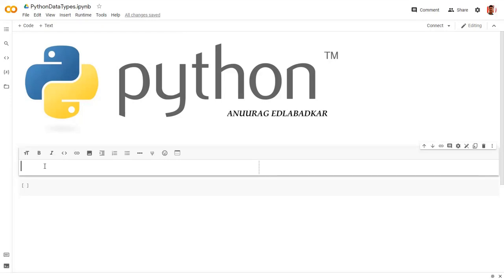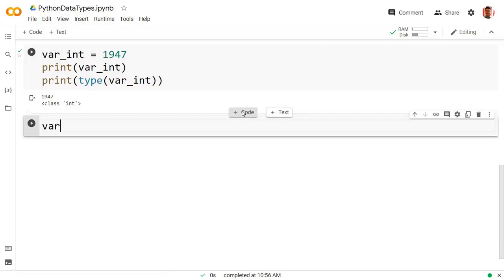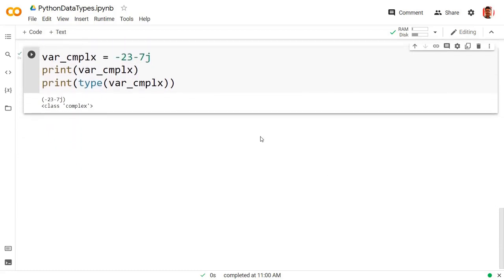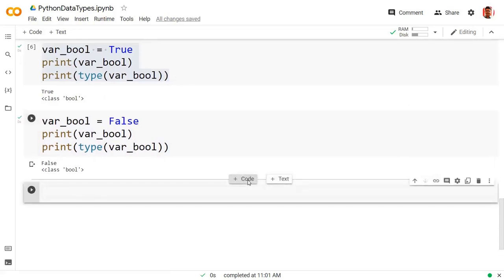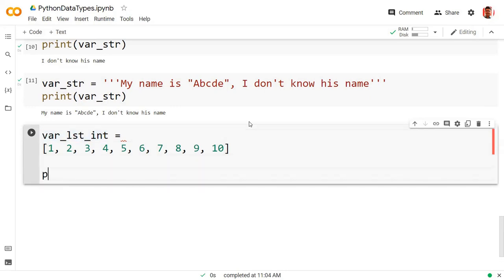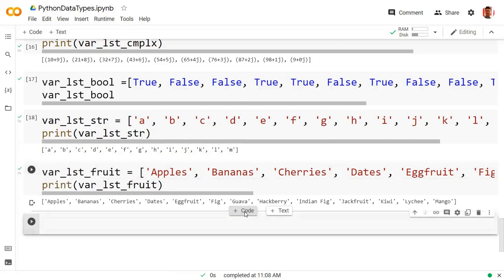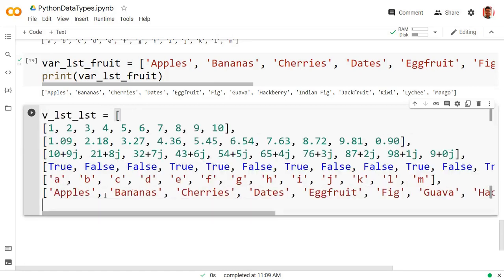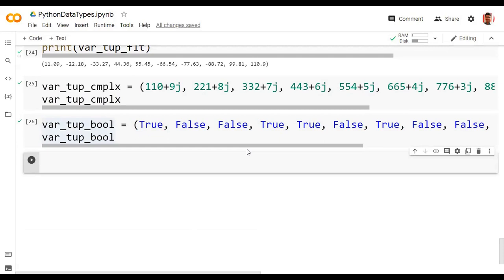Python Data Type | Python Standard Data Type | Python Data Structure Data Type | Number | Bool | Str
1.  Standard Data Types
    1. Number
        1. Integer
        2. Float
        3. Complex
    2. Boolean
    3. String

2.  Data Structure Data Types
    1.  List
    2.  Tuple
    3.  Set
    4.  Dictionary

var_int = 1947
print(var_int)
print(type(var_int))

var_int = -1947
print(var_int)
print(type(var_int))

var_flt = 3.1414
print(var_flt)
print(type(var_flt))

var_flt = -3.1414
print(var_flt)
print(type(var_flt))

var_cmplx = 23+7j
print(var_cmplx)
print(type(var_cmplx))

var_cmplx = -23-7j
print(var_cmplx)
print(type(var_cmplx))

var_bool = True
print(var_bool)
print(type(var_bool))

var_bool = False
print(var_bool)
print(type(var_bool))

var_str = "Python Programming"
print(var_str)
print(type(var_str))

var_str = 'My name is "Abcde"'
print(var_str)

var_str = "I don't know his name"
print(var_str)

var_str = '''My name is "Abcde", I don't know his name'''
print(var_str)

var_lst_int = [1, 2, 3, 4, 5, 6, 7, 8, 9, 10]

print(var_lst_int)

var_lst_flt = [1.09, 2.18, 3.27, 4.36, 5.45, 6.54, 7.63, 8.72, 9.81, 0.90]
print(var_lst_flt)

var_lst_cmplx = [10+9j, 21+8j, 32+7j, 43+6j, 54+5j, 65+4j, 76+3j, 87+2j, 98+1j, 9+0j]
print(var_lst_cmplx)

var_lst_bool

var_lst_str = ['a', 'b', 'c', 'd', 'e', 'f', 'g', 'h', 'i', 'j', 'k', 'l', 'm']
print(var_lst_str)

var_lst_fruit = ['Apples', 'Bananas', 'Cherries', 'Dates', 'Eggfruit', 'Fig', 'Guava', 'Hackberry', 'Indian Fig', 'Jackfruit', 'Kiwi', 'Lychee', 'Mango']
print(var_lst_fruit)

v_lst_lst = [
[10+9j, 21+8j, 32+7j, 43+6j, 54+5j, 65+4j, 76+3j, 87+2j, 98+1j, 9+0j],
['a', 'b', 'c', 'd', 'e', 'f', 'g', 'h', 'i', 'j', 'k', 'l', 'm'],
['Apples', 'Bananas', 'Cherries', 'Dates', 'Eggfruit', 'Fig', 'Guava', 'Hackberry', 'Indian Fig', 'Jackfruit', 'Kiwi', 'Lychee', 'Mango']]
print(v_lst_lst)

var_lst_lst = [
var_lst_int, var_lst_flt, var_lst_cmplx, var_lst_bool, var_lst_str, var_lst_fruit, v_lst_lst]
print(var_lst_lst)

var_tup_int = (91, 82, 73, 64, 55, 46, 37, 28, 19, 100)
print(var_tup_int)

var_tup_flt = (11.09, -22.18, -33.27, 44.36, 55.45, -66.54, -77.63, -88.72, 99.81, 110.90)
print(var_tup_flt)

var_tup_cmplx = (110+9j, 221+8j, 332+7j, 443+6j, 554+5j, 665+4j, 776+3j, 887+2j, 998+1j, 1109+0j)
var_tup_cmplx

var_tup_bool

var_tup_str = ('n', 'o', 'p', 'q', 'r', 's', 't', 'u', 'v', 'w', 'x', 'y', 'z')
print(var_tup_str)

var_tup_country = ('Austria', 'Belgium', 'Canada', 'Denmark', 'Egypt', 'France', 'Germany', 'Hungary', 'India', 'Japan', 'Kenya', 'Luxembourg', 'Madagascar')
print(var_tup_country)

v_tup_tup =(
(110+9j, 221+8j, 332+7j, 443+6j, 554+5j, 665+4j, 776+3j, 887+2j, 998+1j, 1109+0j),
('n', 'o', 'p', 'q', 'r', 's', 't', 'u', 'v', 'w', 'x', 'y', 'z'),
('Austria', 'Belgium', 'Canada', 'Denmark', 'Egypt', 'France', 'Germany', 'Hungary', 'India', 'Japan', 'Kenya', 'Luxembourg', 'Madagascar')
print(v_tup_tup)

var_set_contin = {'Africa', 'Antarctica', 'Asia', 'Australia', 'Europe', 'North America', 'South America'}
print(var_set_contin)

v_s1 = {102, 203, 304, 405, 506, 607, 708, 809, 901}
print(v_s1)

v_s2 = {'an', 'bo', 'cp', 'dq', 'er', 'fs', 'gt', 'hu', 'iv', 'jw', 'kx', 'ly', 'mz'}
print(v_s2)

v_s3 = {-21.090, 32.181, -43.272, 54.363, -65.454, 76.545, -87.636, 98.727, -23.818, 34.99}
print(v_s3)

v_s4 = {-210+90j, 321-81j, -432+72j, 543-63j, -654+54j, 765-45j, -876+36j, 987-27j, -238+18j, 349-9j}
print(v_s4)

var_dict = {
1:'apple', 2:'banana', 3:'cherries', 4:'dates', 5:'Eggfruit',
6:'Fig', 7:'Guava', 8:'Hackberry', 9:'Indian Fig',
10:'Jackfruit', 11:'Kiwi', 12:'Lychee', 13:'Mango'
print(var_dict)

var_dict = {'n':'m', 'o':'l', 'p':'k', 'q':'j', 'r':'i', 's':'h', 't':'g', 'u':'f', 'v':'e', 'w':'d', 'x':'c', 'y':'b', 'z':'a'}
var_dict

var_dict1 = {
'Al': 'Aluminum', 'Br': 'Bromine', 'Ca': 'Calcium',
'Db': 'Dubnium', 'Es': 'Einsteinium', 'F': 'Fluorine',
'Au': 'Gold', 'He': 'Helium', 'I': 'Iodine', 'Kr': 'Krypton',
'Li': 'Lithium', 'Mg': 'Magnesium'
print(var_dict1)